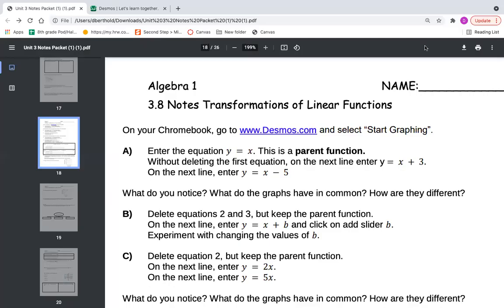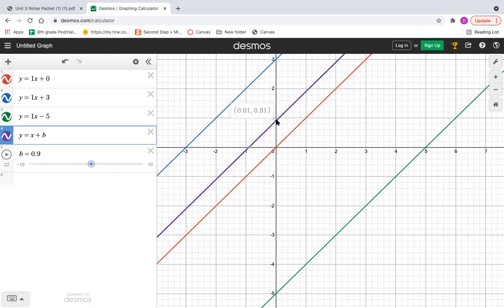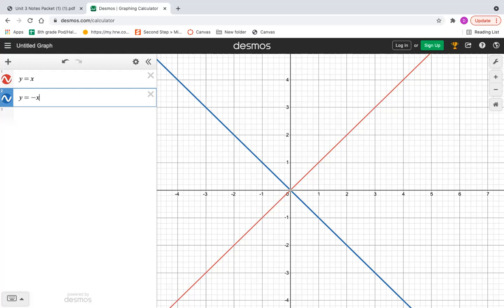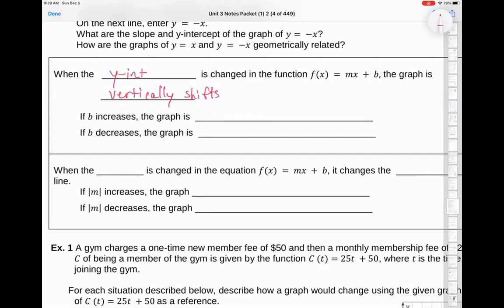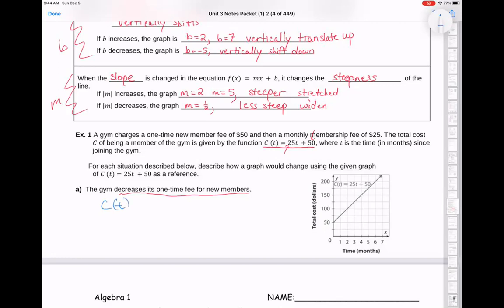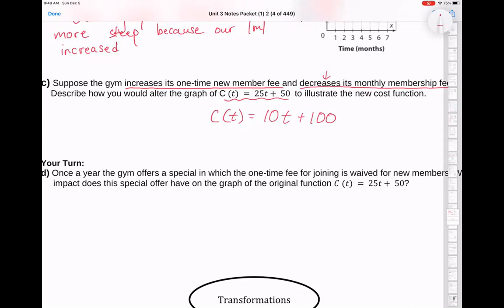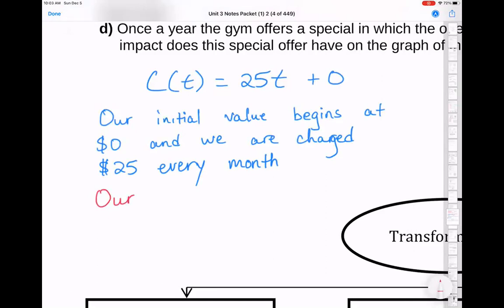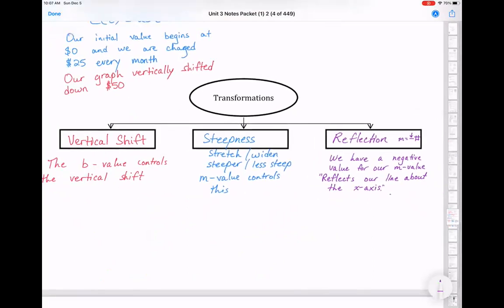3.8 Video Notes Linear Transformations